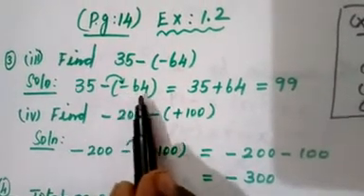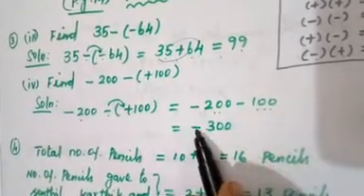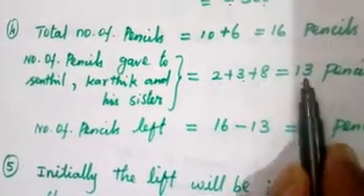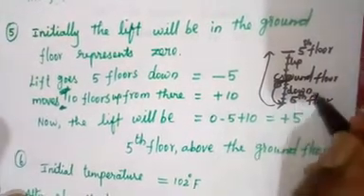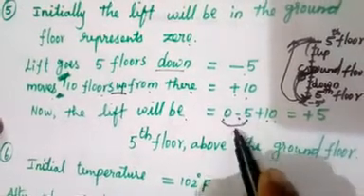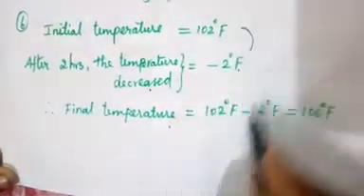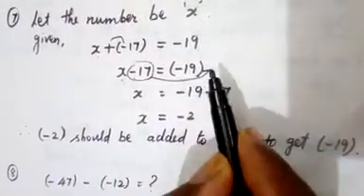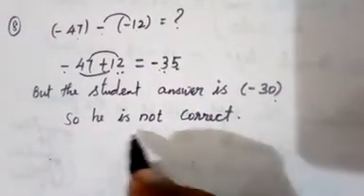7th maths (Exercise 1.2 3(iii),(IV),(4) to (8). )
Exercise 1.2 3(iii),(IV),(4) to (8)